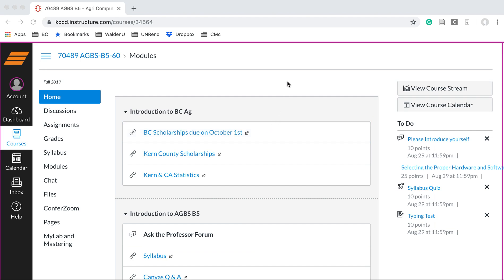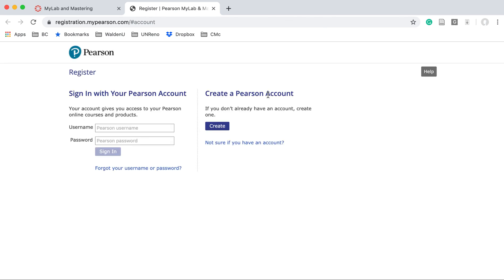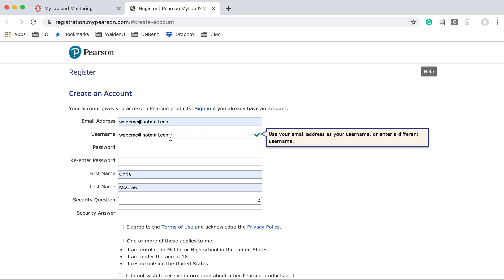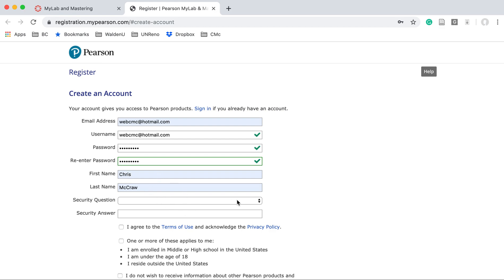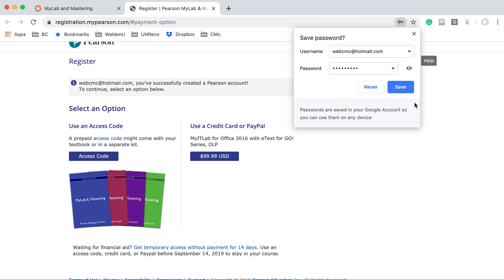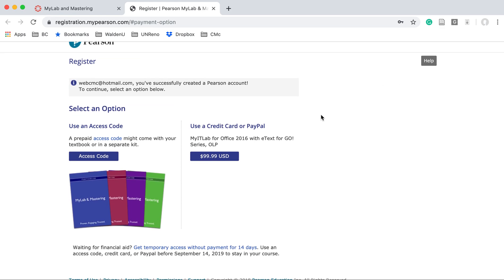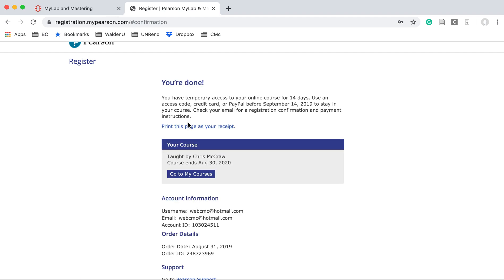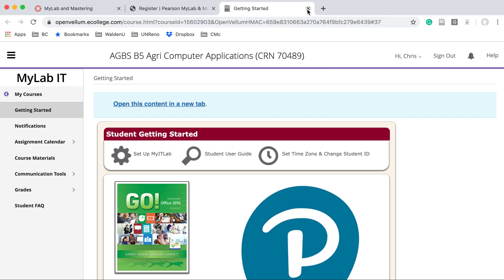Linking Canvas to Pearson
This are the steps that will link the AGBS B5 Canvas class to the Pearson MyITLab.